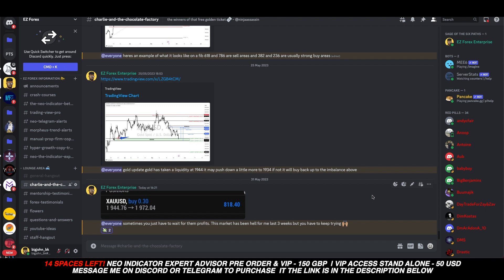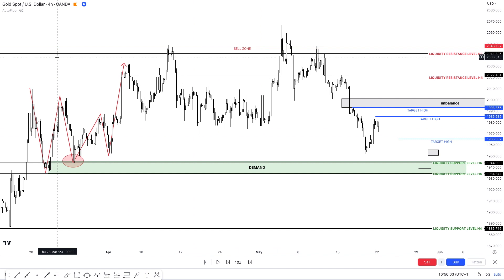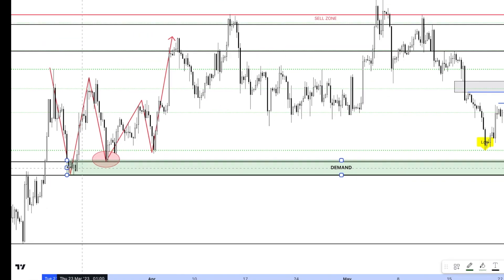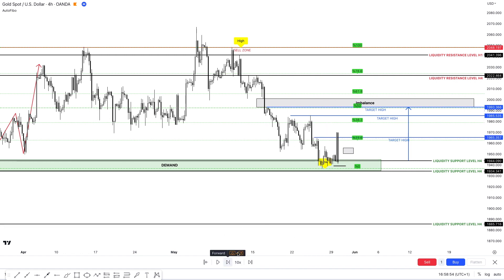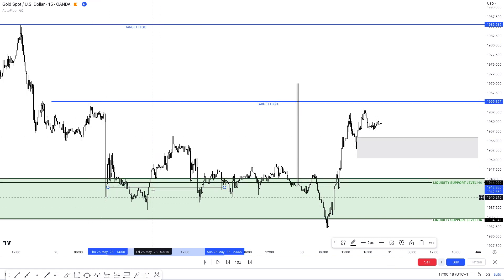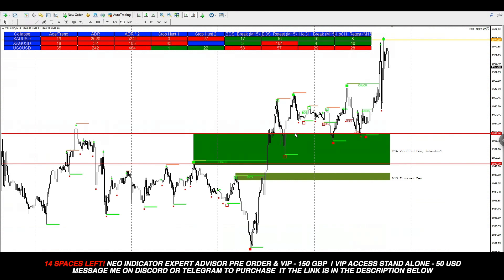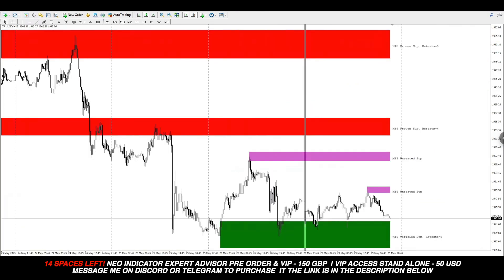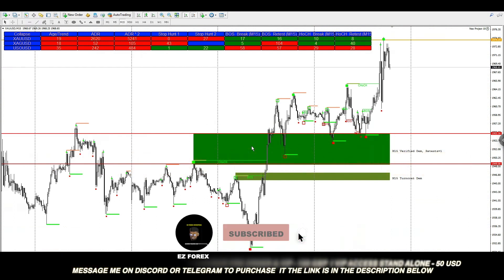$800 LIVE TRADING GOLD SMART MONEY CONCEPT FOREX STRATEGY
In this video I will be showing you how I was able to mark up my charts and catch a $800 trade on XAU/USD